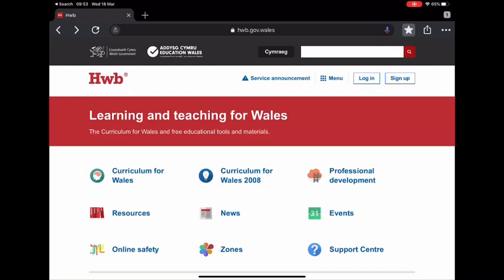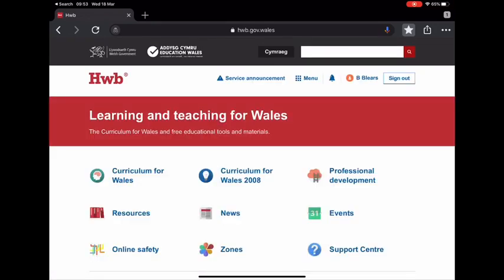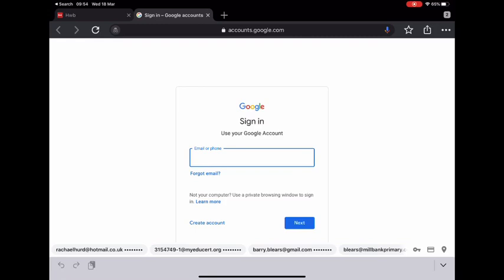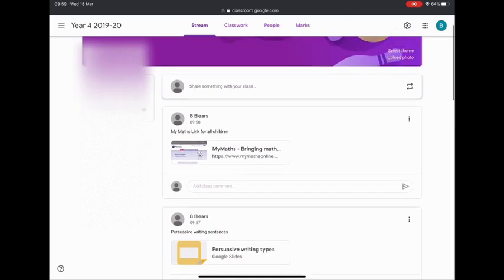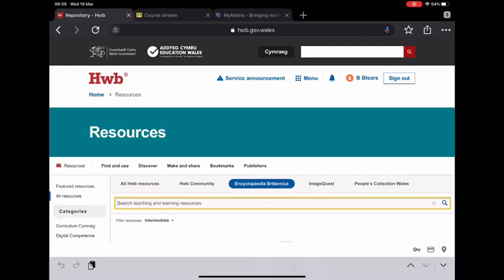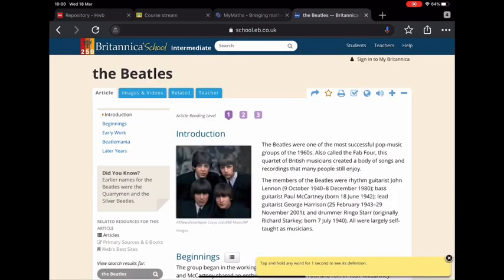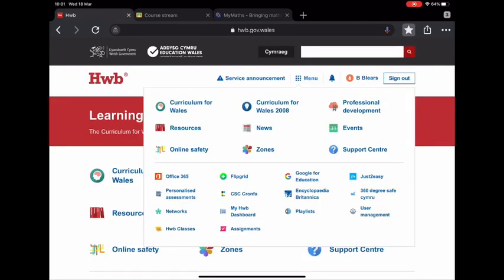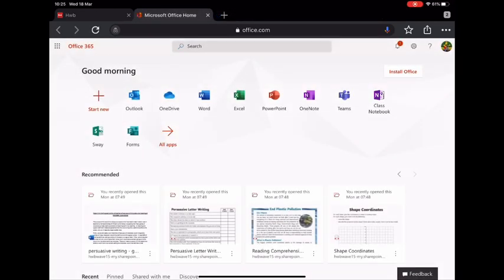Logging onto HWB and a quick guide to some of the services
Here is a quick guide to logging onto HWB and some of the services that you can use.